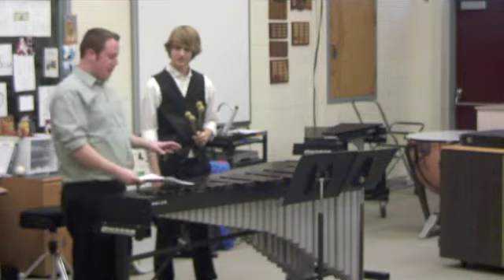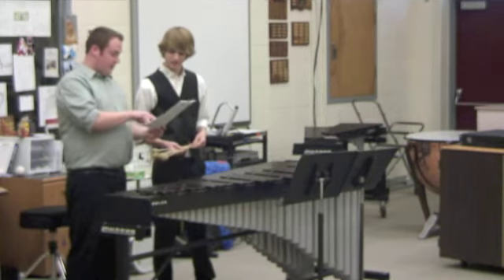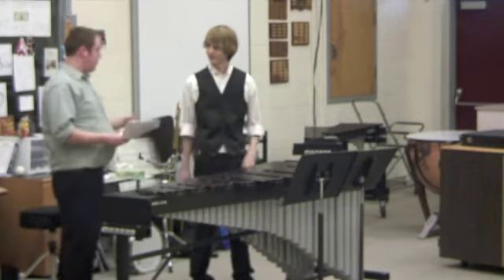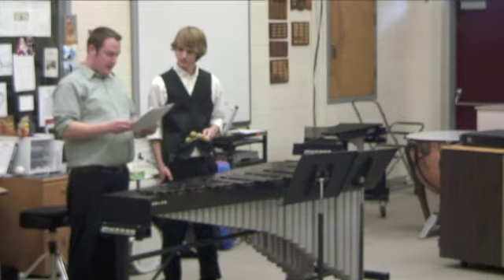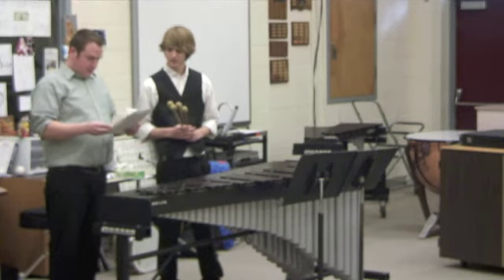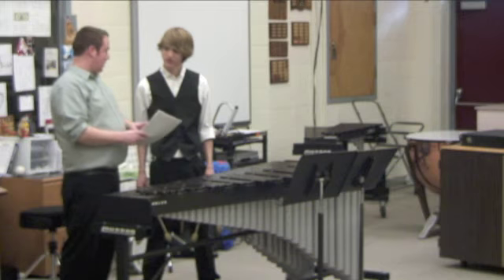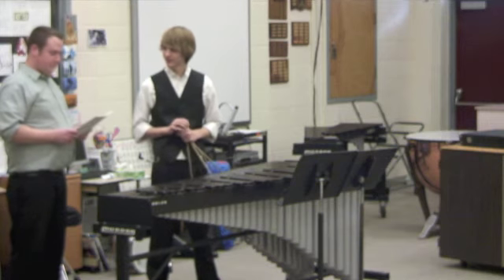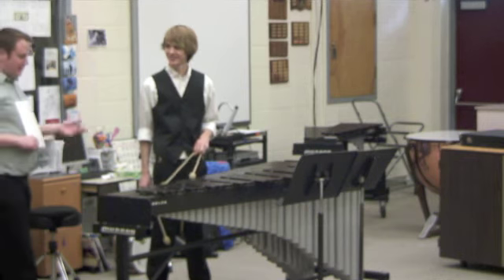solo instruction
Wyatt performs at regional competition for Washington State.